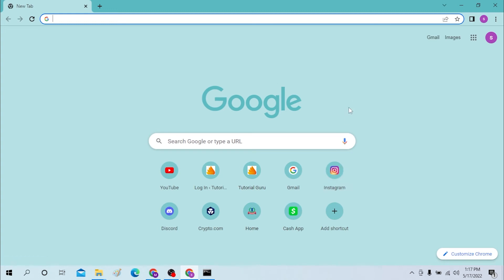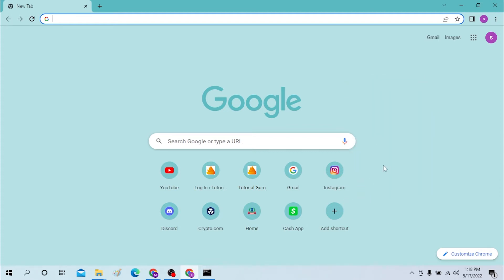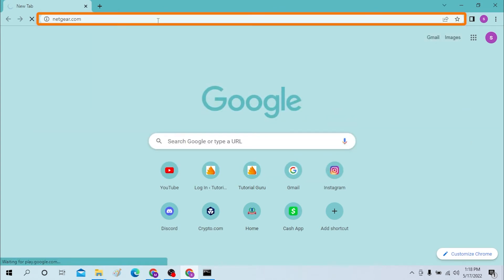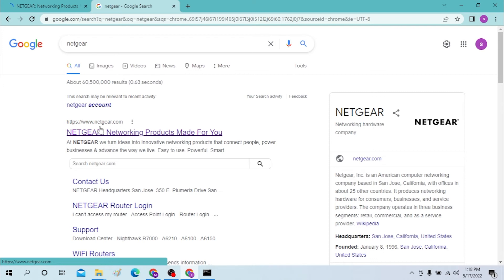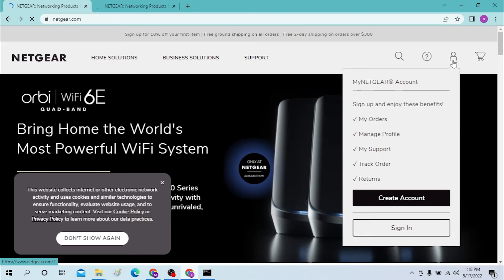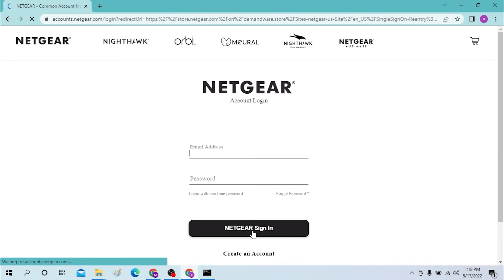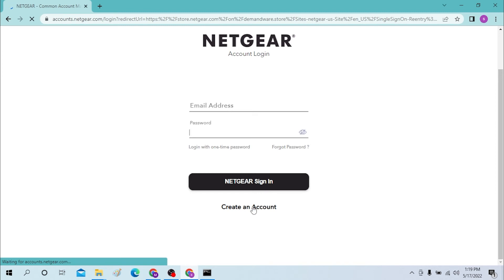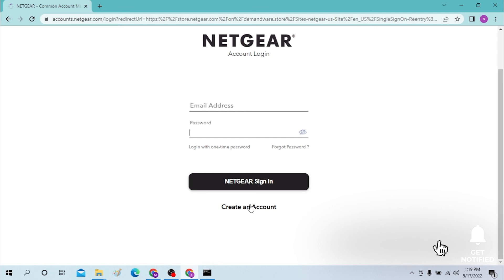How to Login to NetGear Router Account? My NetGear Home Router Login on WebBrowser | NetGear Sign In